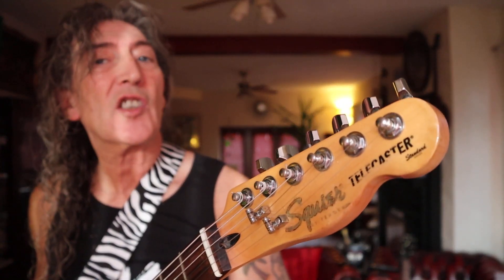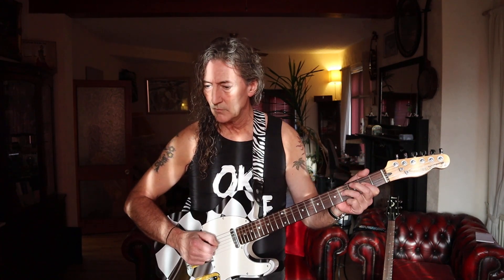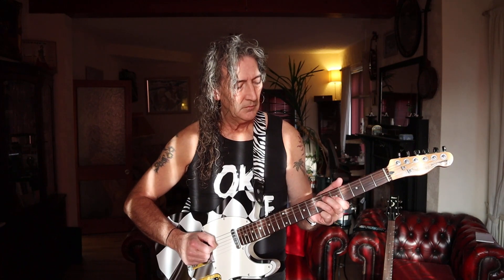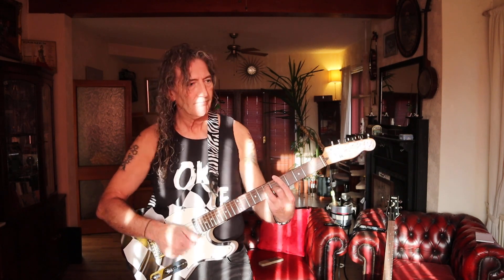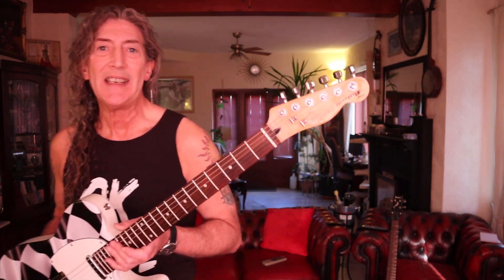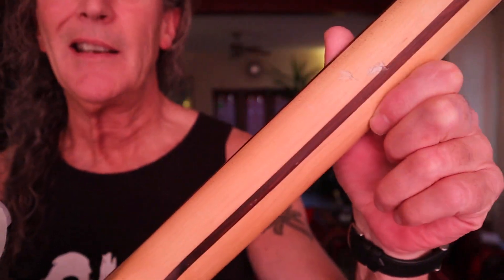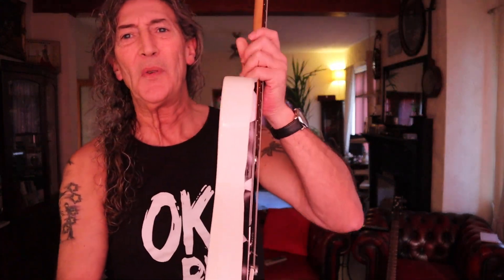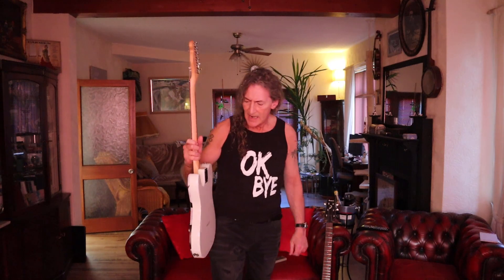Squier Telecaster Standard Indonesia 2001 vinyl wrap demo and review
Really nice old Standard series Tele from the Indonesian Cor-Tek factory made in 2001. I vinyl wrapped this and here's some advice about vinyl wrapping. Unless you're doing these every day, don't bother. It took an eternity to do but luckily my DIY skills, perseverance and Pinot Grigio came through :-)